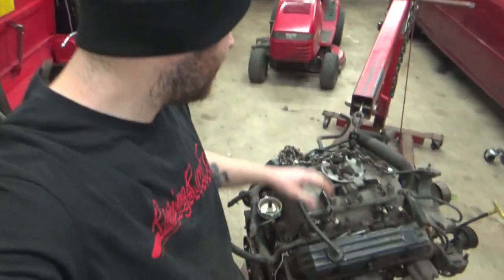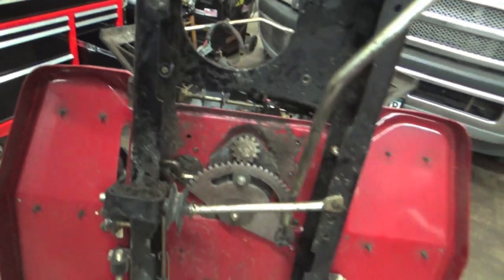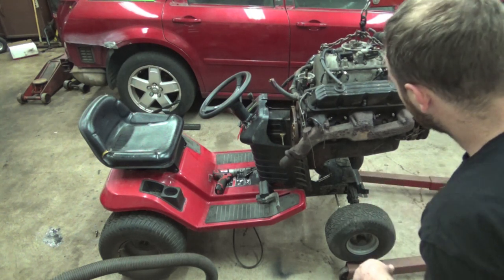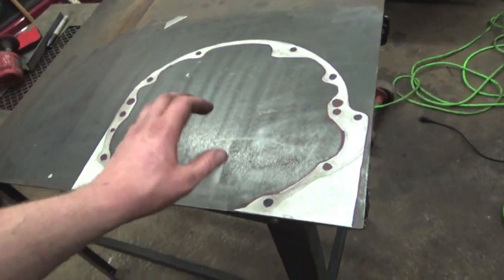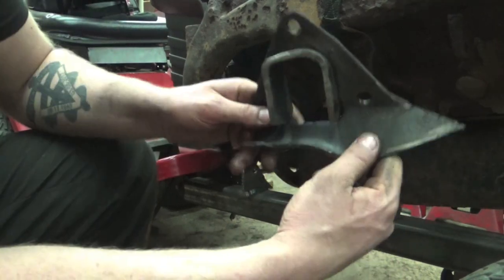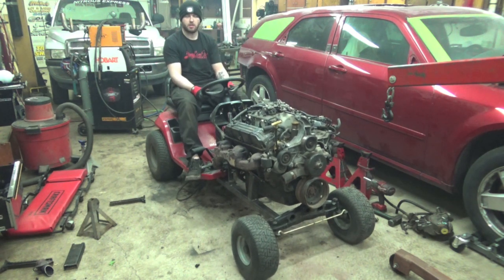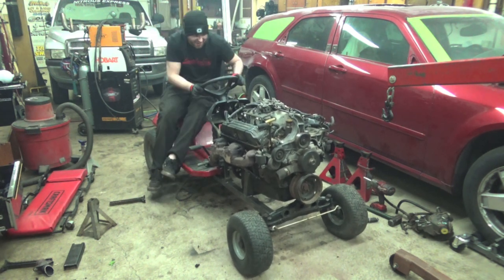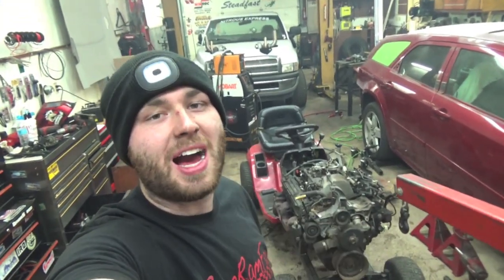5.9 Magnum V8 Swap Lawn MOWER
V8 swap lawn mower with a 99 dodge ram 150 5.9 magnum v8 360 mopar engine. This lawn mower will be one of kind with factory fuel injection and mopar power! Im using the stock lawn mower hydro static rear end with a 90 degree gear box for now. But i am excited to hear this thing come to life!